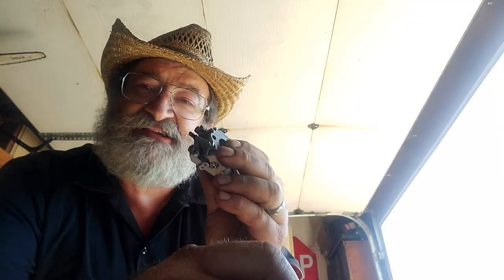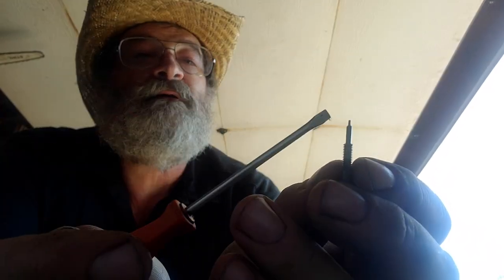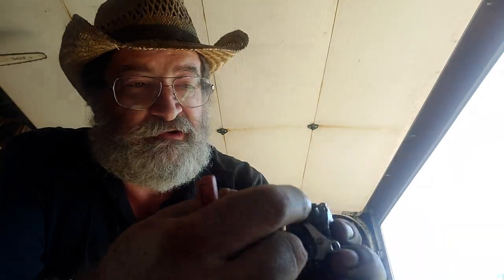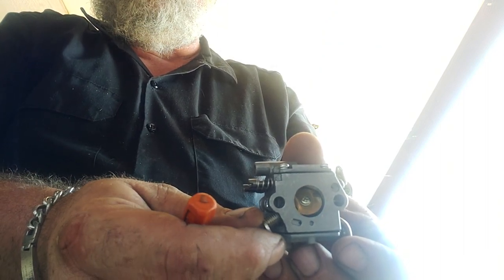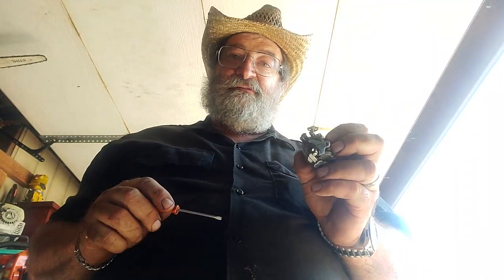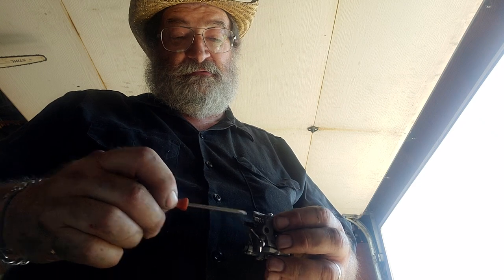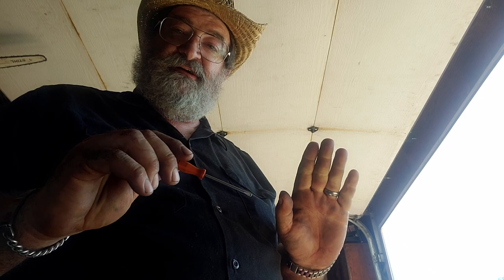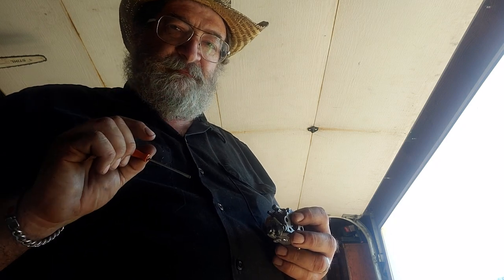How to adjust the carburetor on a 2 cycle engine.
Papa breaks it down in very simple terms, why we adjust a 2 cycle carburetor and how its done when you don't have any other tools but your ears.